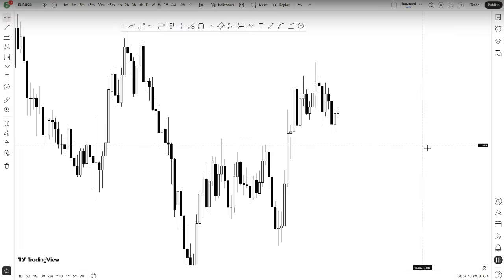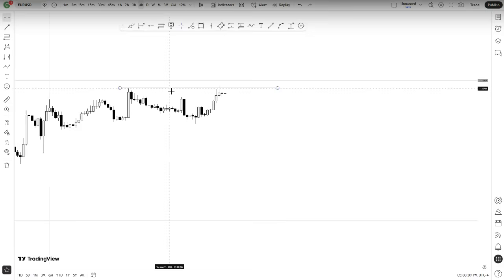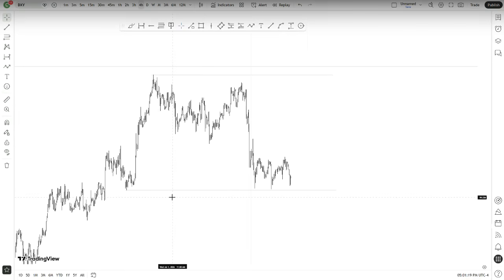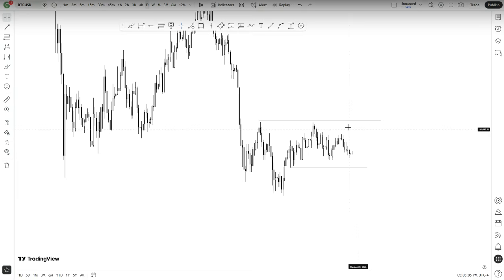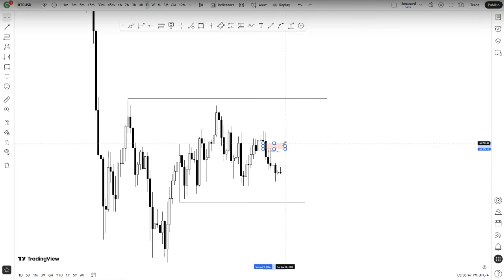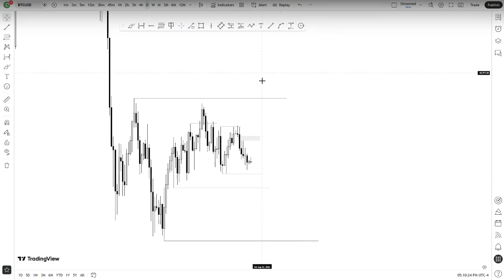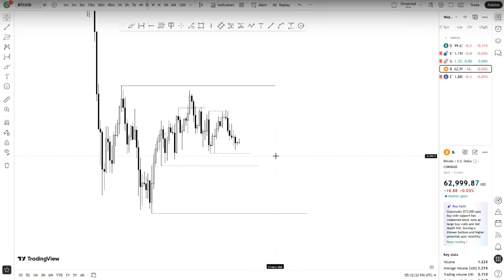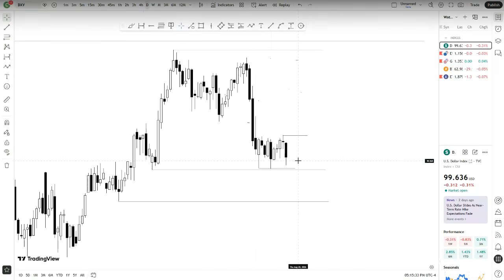Exposing the Algo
WEEKLY OUTLOOK | RANGE THEORY

Breaking down the key ranges, levels, and potential market scenarios for the week ahead.

Prepare. Analyze. Execute.